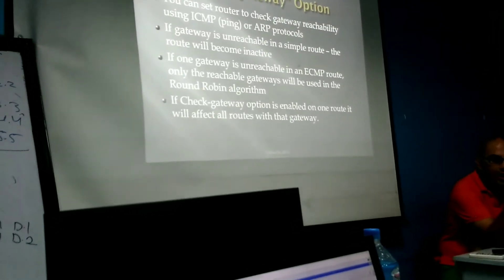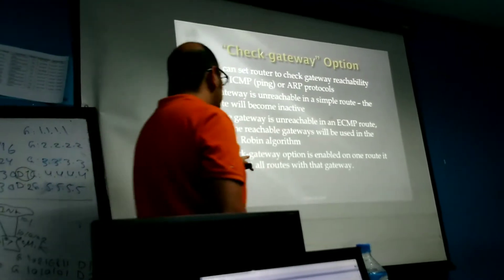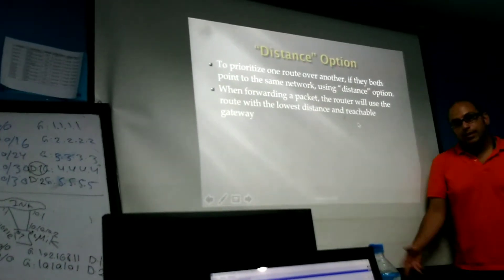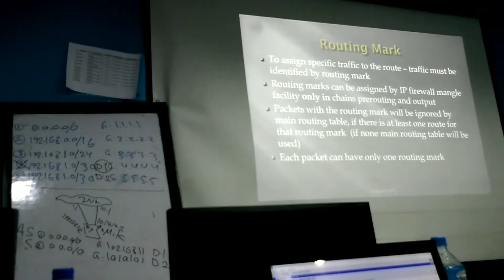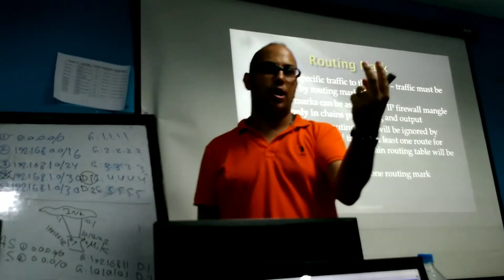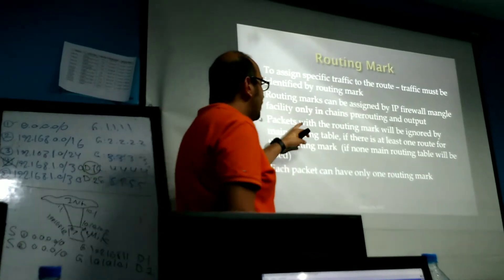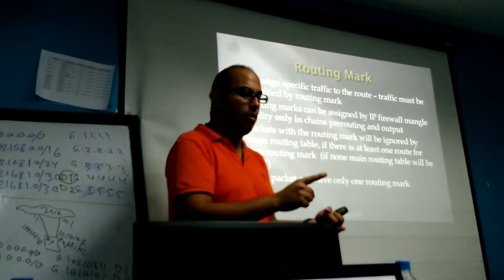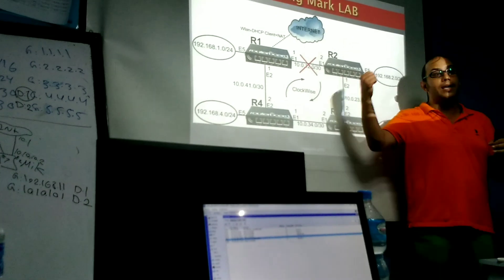2-Advanced MikroTik session - Mani Raissdana Kathmandu Nepal June 2017